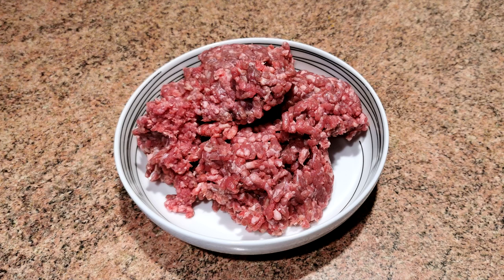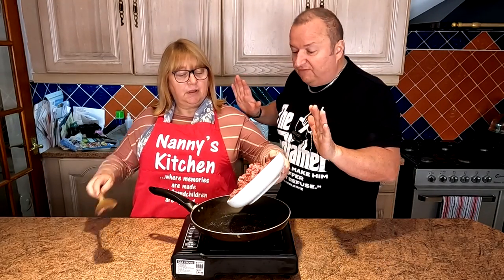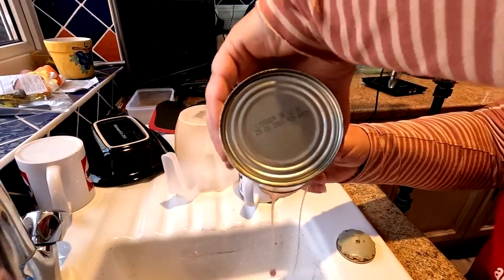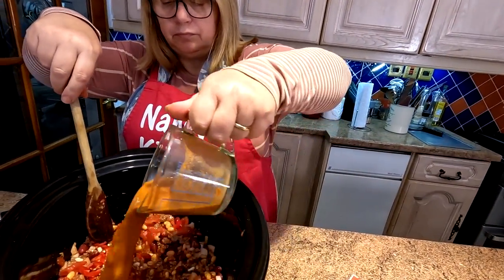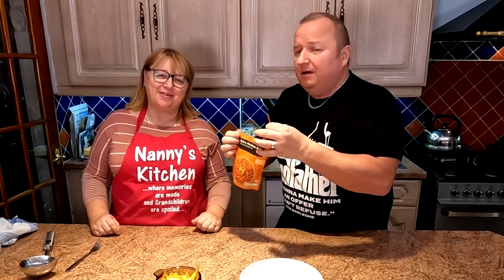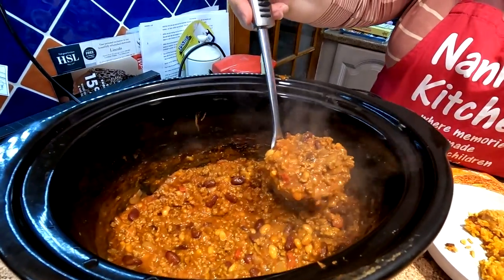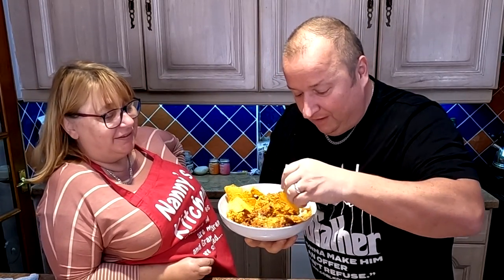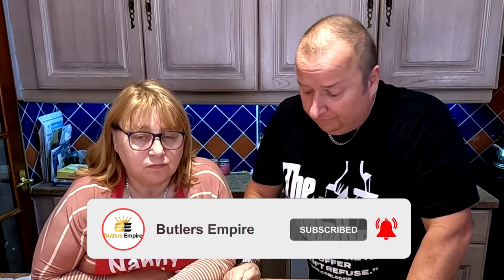Slow Cooker Chilli Con Carne Home Cooking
Check out this Slow Cooker Chilli Con Carne home cooked energy saving recipe. It is so tasty and cheap to produce.  Enjoy.
2 pack air fryer racks